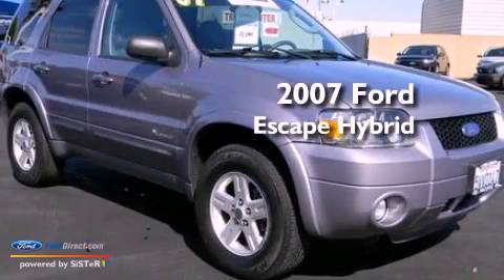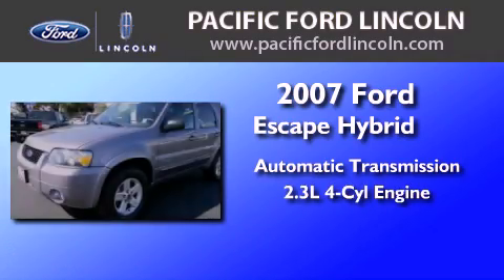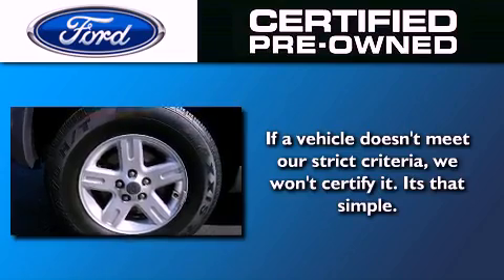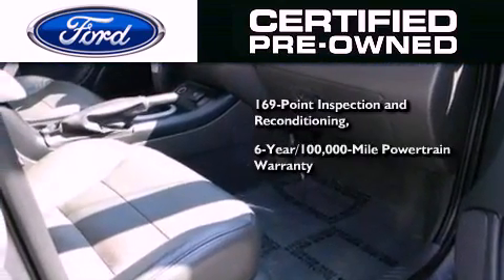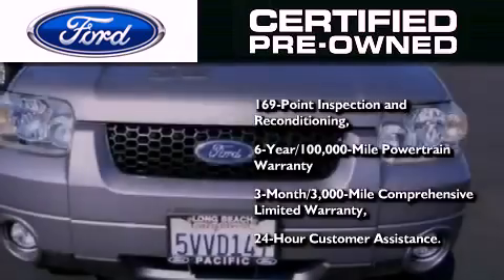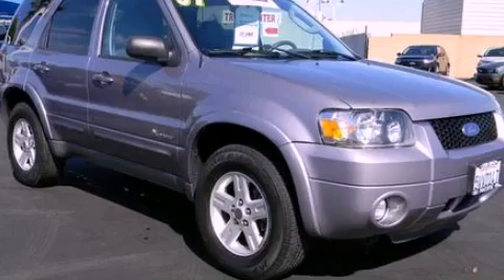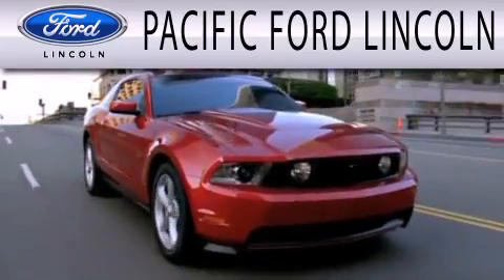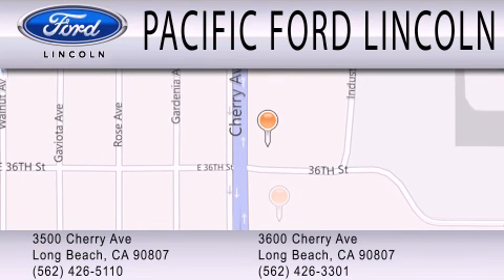Certified 2007 Ford Escape Hybrid Long Beach CA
Year : 2007
 Make : Ford
 Model : Escape Hybrid
 Engine : 2.3L I4 16V MPFI DOHC HYBRID
 Trans . : AUTOMATIC CVT
 Exterior : GRAY
 Miles : 78,951
 Interior : GRAY
 Stock : 12365A

 Pacific Ford Lincoln has 2 locations on Cherry Hill :
 3500 and 3600 Cherry Avenue